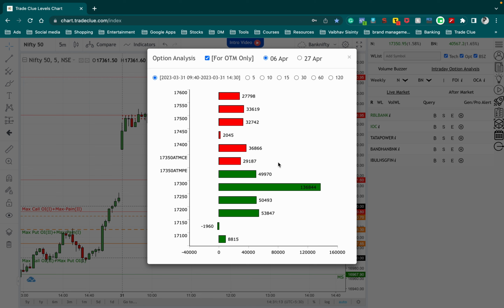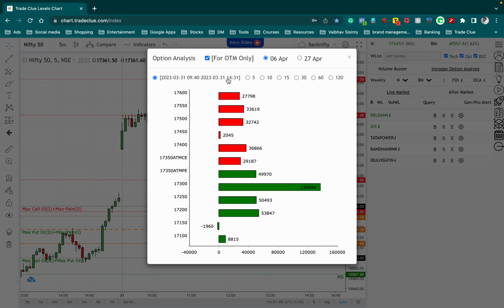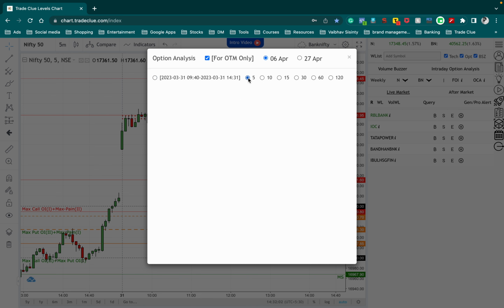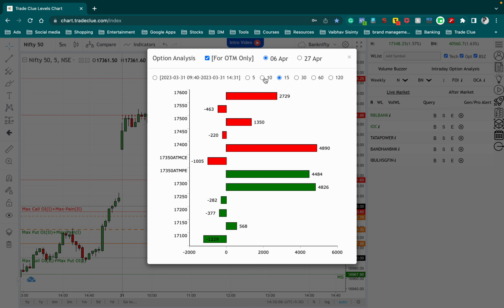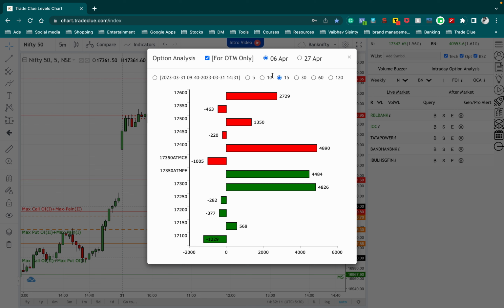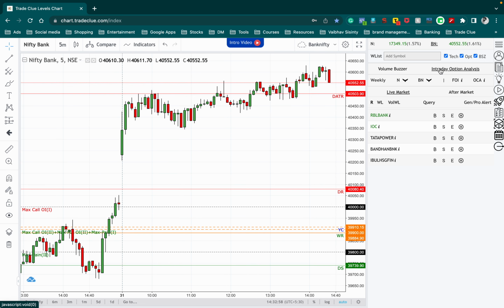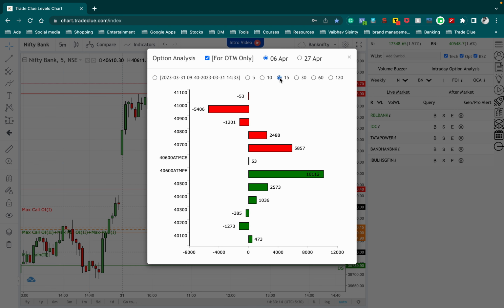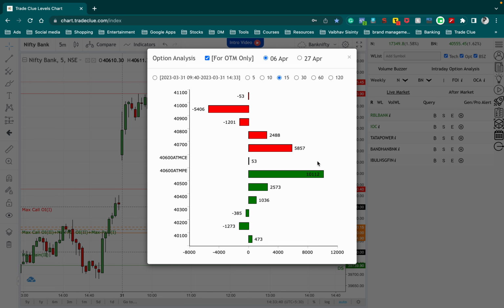What is Intraday Option Analysis?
In this video we are discussing how to use INTRADAY OPTION ANALYSIS tool for index trading.

For any assistance reach out to our support team.

SEBI REGISTERED ANALYST
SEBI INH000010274